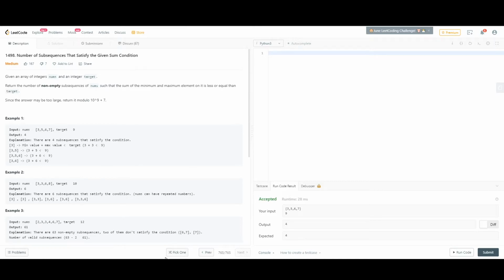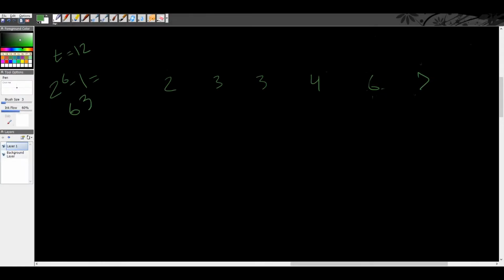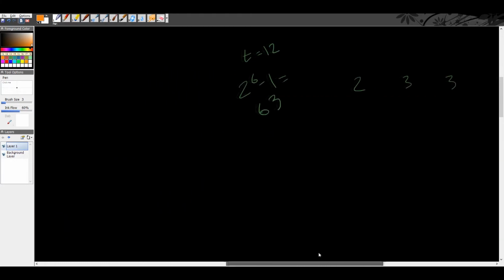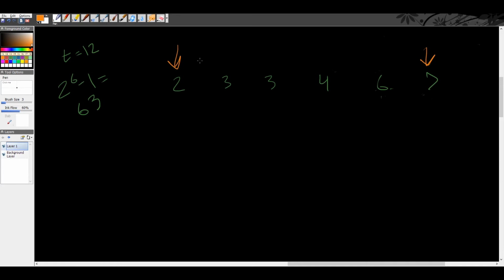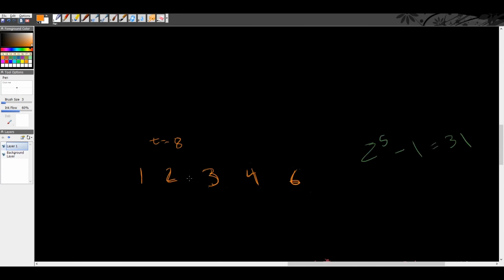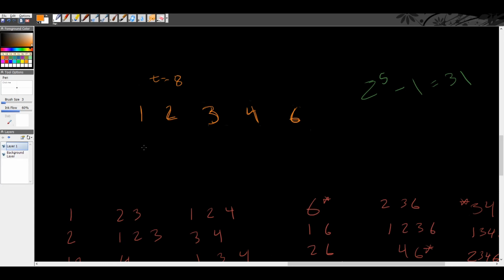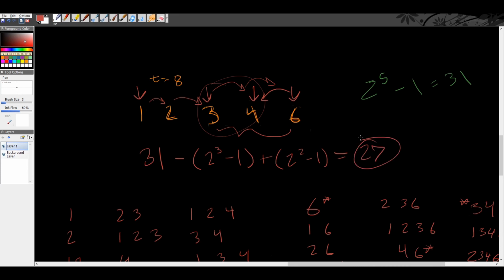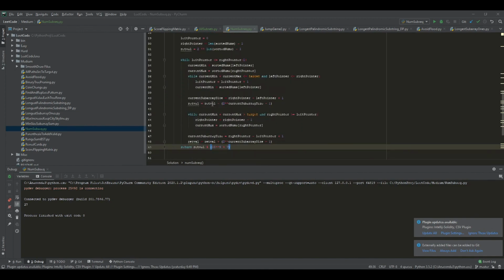FAANG INTERVIEW PREP - Leetcode # 1498 - Subsequence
SKIP PROBLEM DESCRIPTION: 1:42